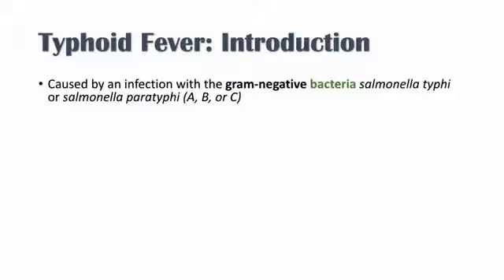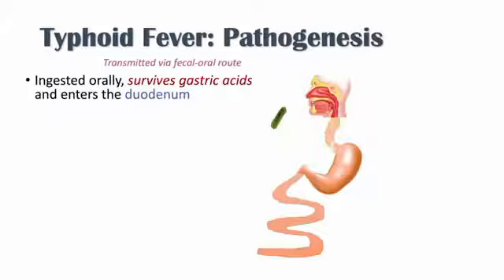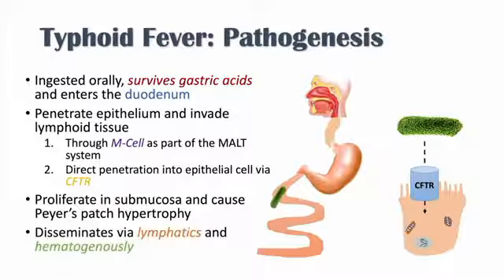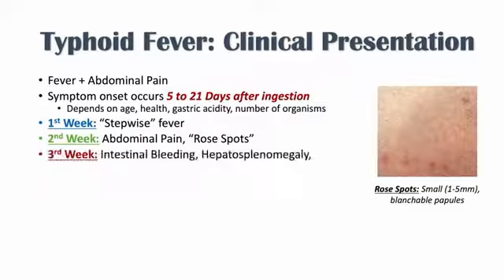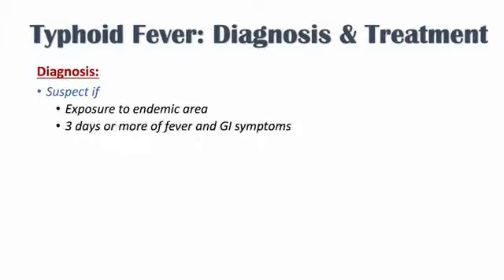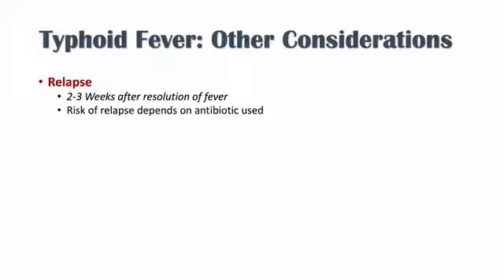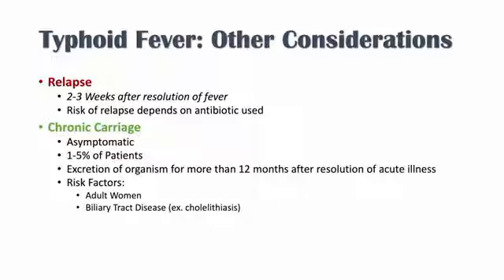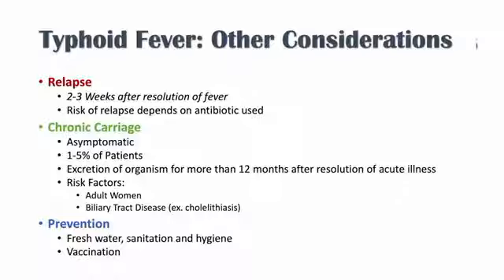understanding the pathogenesis, sign and symptoms, diagnoses and prevention of typhoid fever.